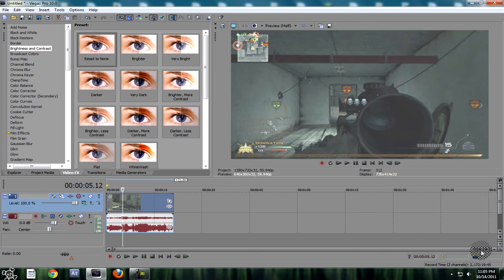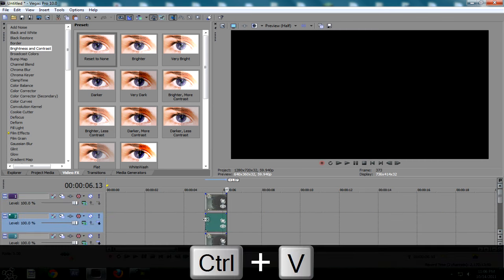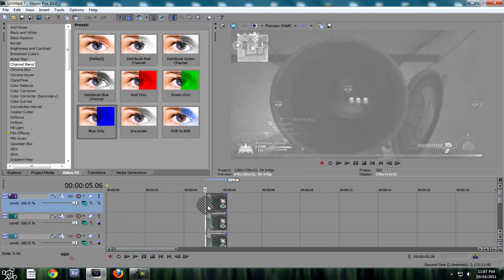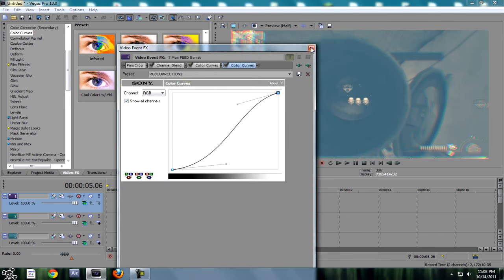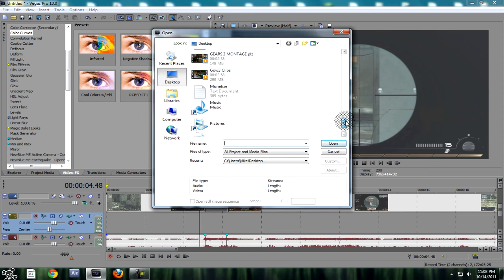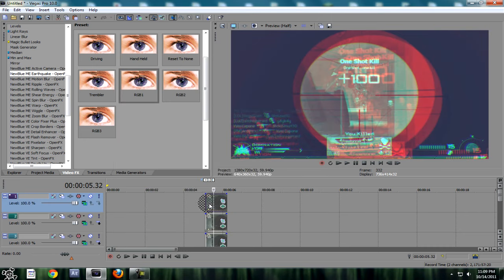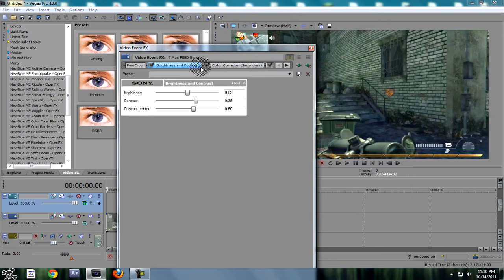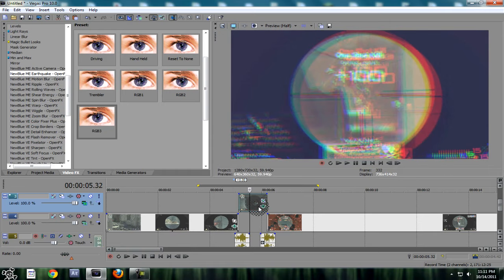Sony Vegas | Professional Twitch Effect | FluffeyHD Tutorial 13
The ONLY tutorial displaying how to get a legitimate twitch-like effect in Sony Vegas.

Stay Active,
Mike